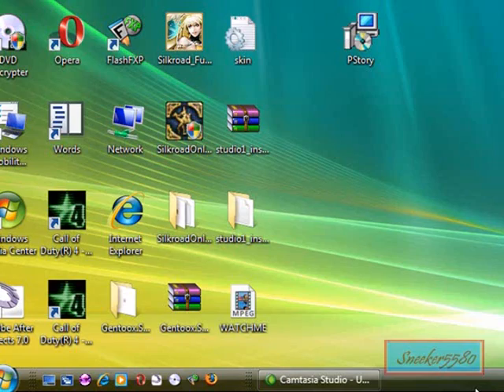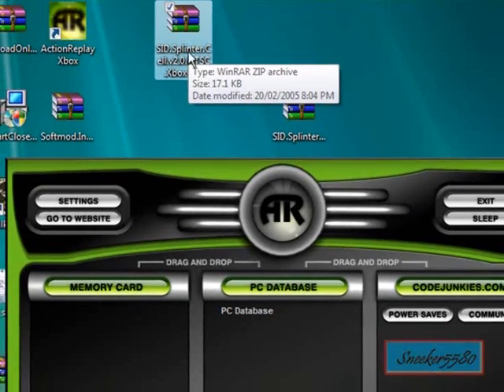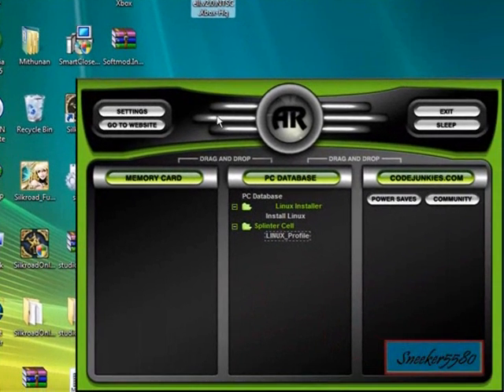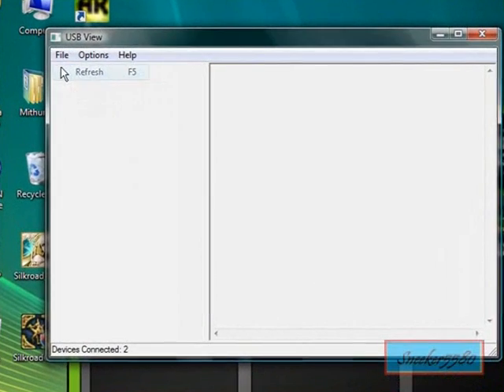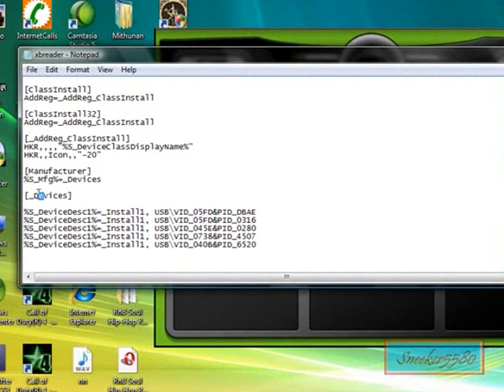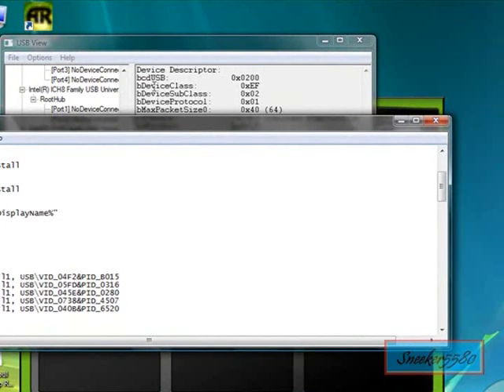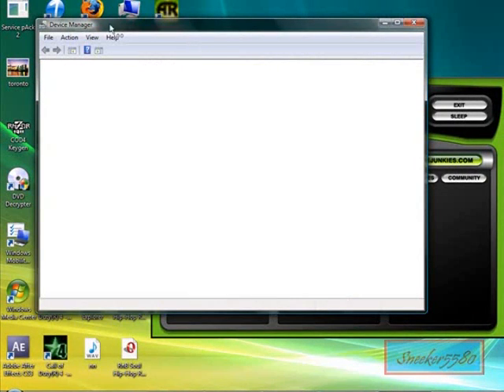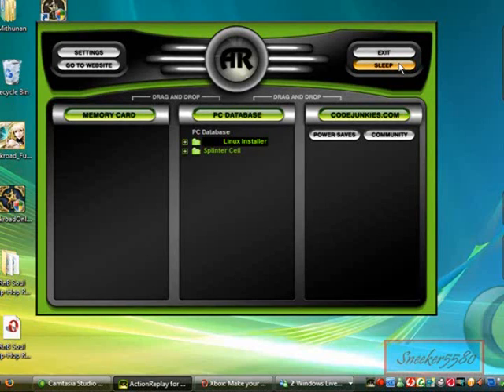How To Put Game Saves On Action Replay Device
This Tutorial is Showing You How to put the games saves or game exploits on your cutum made action replay device. Be sure to check if your usb drive will work from this

you can learn how to make usb to xbox cable.

This is a tutorial by deathcallblaze and Sneeker5580 showing you how to softmod your xbox. Wat you are going to need is :

Usb Drive (not more than 4 GB

Usb Enxtension Cable 1-2 Dollars

Xbox Breakaway cable 5 Dollars

Splinter cell 1(Platinum Wrks), Mech Assault or 007 Agent Under Fire.

Here are two links where you can check whether your Usb Drive is compatible.

The second one is just the list for xbmc.

If you have any questions please contact "deathcallblaze" on youtube.